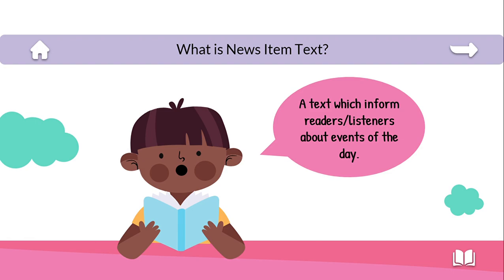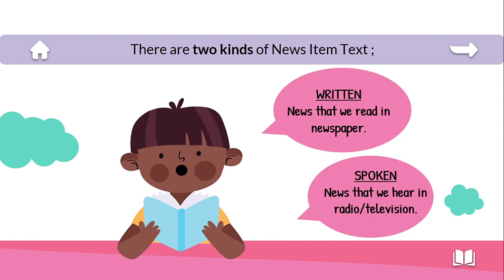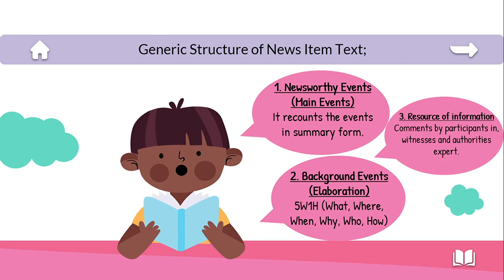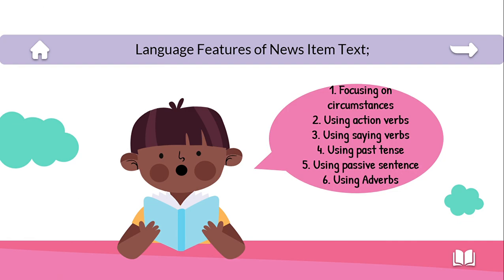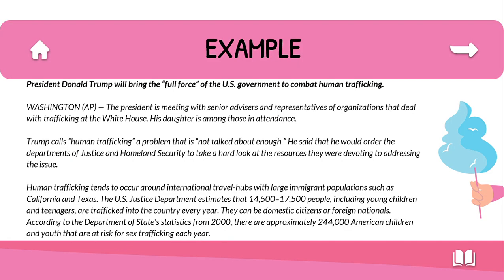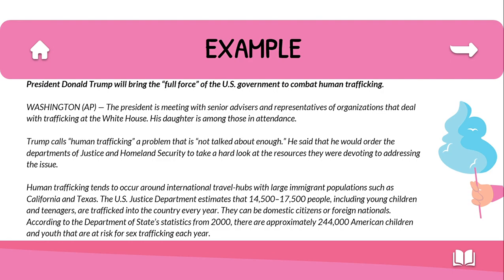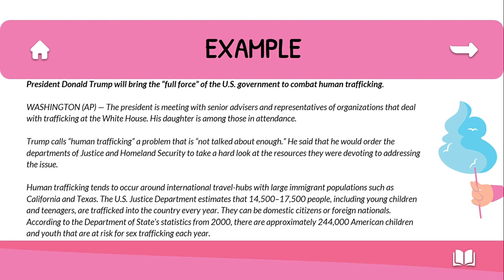NEWS ITEM TEXT PART 1 PURPOSE STRUCTURE AND LANGUAGE FEATURES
Hi Learners..
Hopefully you get any inromations about the news item text from the video.

Activity;
1. Find your partner/classmate (2 members in a group)
2. Discuss the purpose, structures and language features of news item text available in the video
3. Let me know the result of your discussion by sending me your comments below.
HAVE A GOOD DISCUSSION...
See you on next learning..